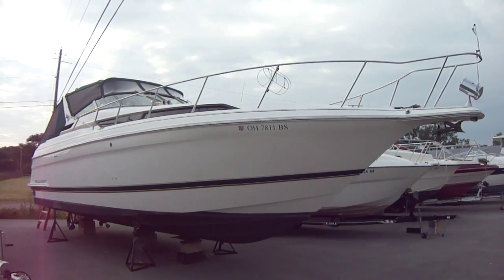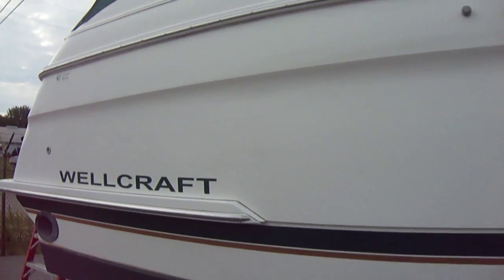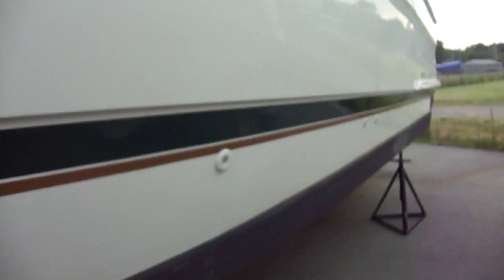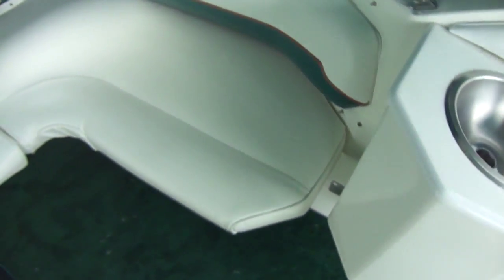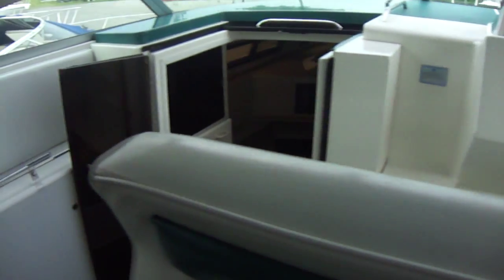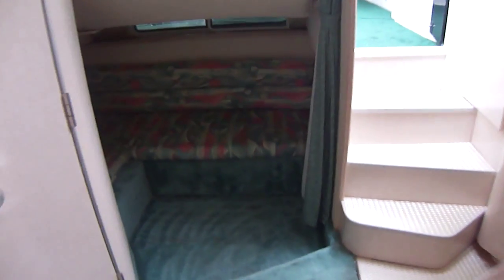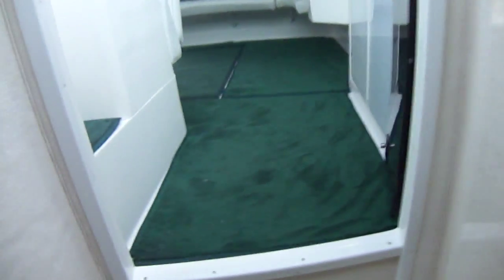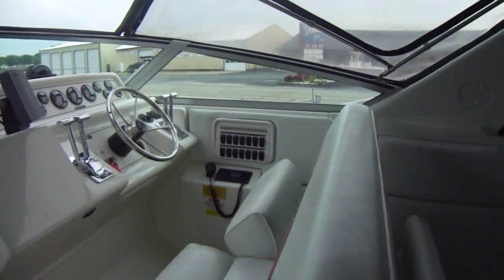1995 Wellcraft 3600 @ Clemons Boats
Very clean 1995 Wellcraft 3600
Twin 454's
415 hours